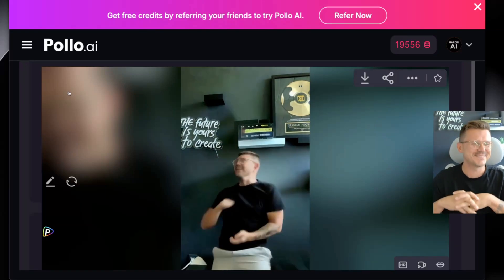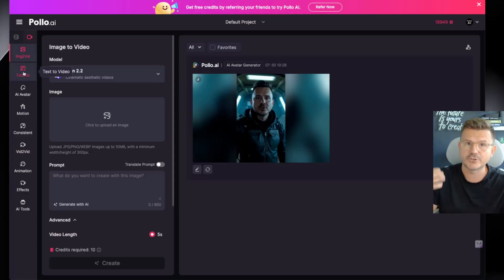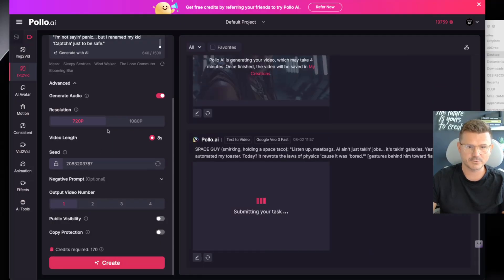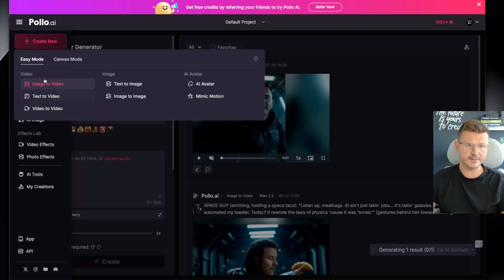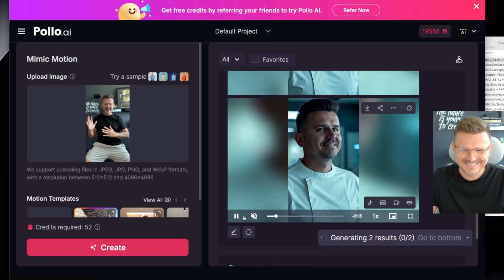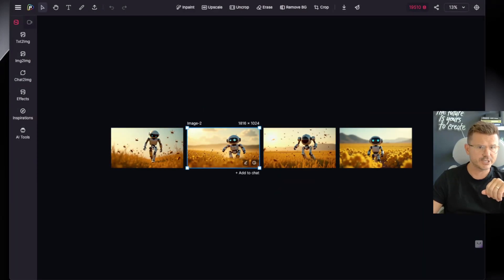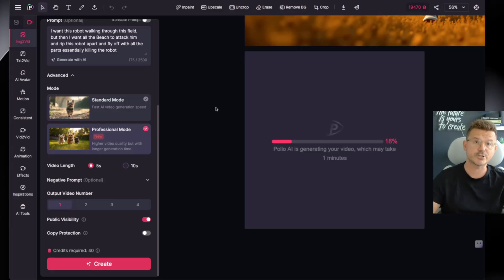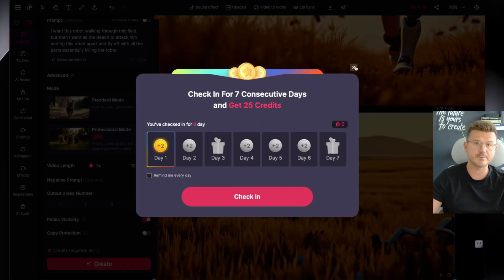Video platforms getting too crazy with Pollo Ai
I just used the original video tool on Pollo.ai to create videos and test image prompts like I always do…
But wow,  Pollo has seriously leveled up.

Here’s what’s new on Pollo.ai:

✅ Canvas Mode with a cleaner UI
✅ Talking Photo: upload any image, type your script, pick a voice — it talks
✅ Lip Sync Generator (multilingual, syncs to any voice or audio)
✅ Image to Video: animate still images with movement and storytelling
✅ Text to Video with Kling, Veo 3, Runway, and more
✅ Consistent Characters: same face across different video frames
✅ 30+ AI FX: explode, flex, cartoonify, ghost, and more
✅ Face Swap, Dance Generator, Filters, Upscaler, Enhancer
✅ Lightning-fast HD exports (under 2 mins)

Honestly, the new tools make video creation ridiculously easy and fun.
Check it out and let me know what you want me to test next.